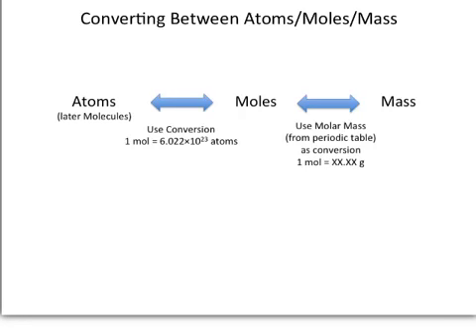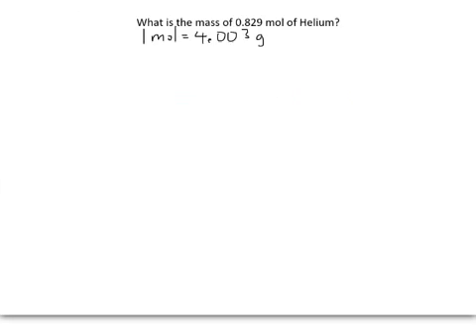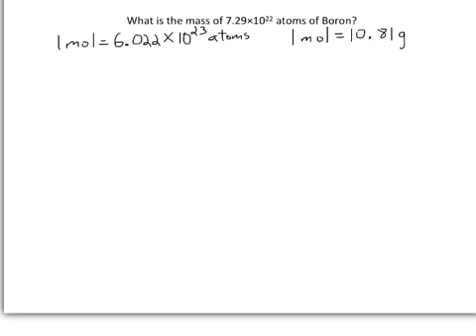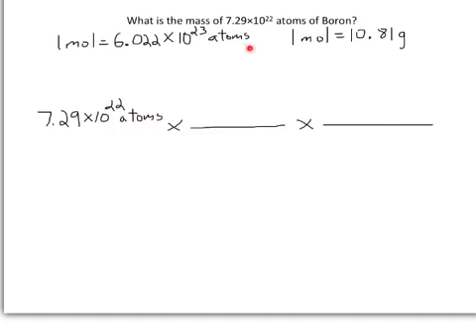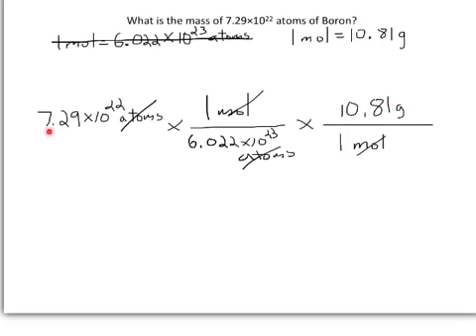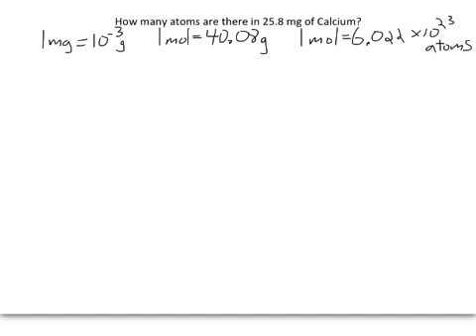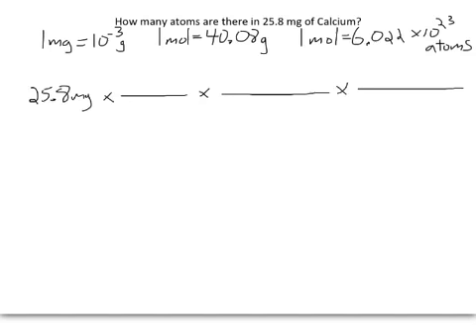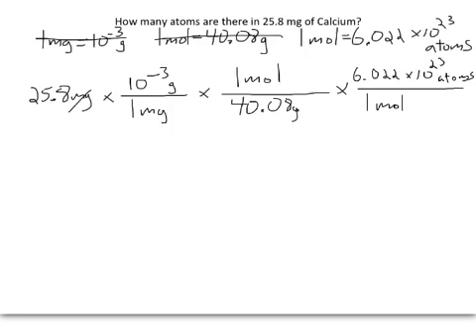Atoms, moles, and mass